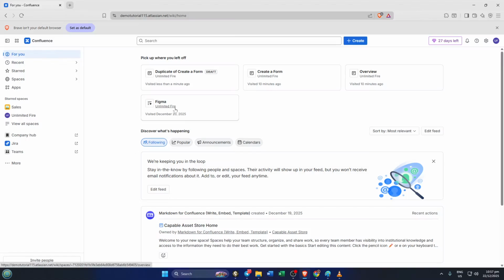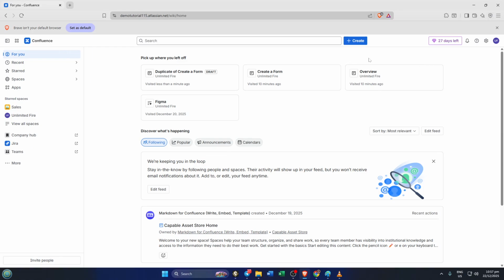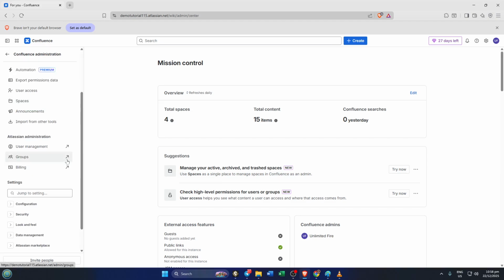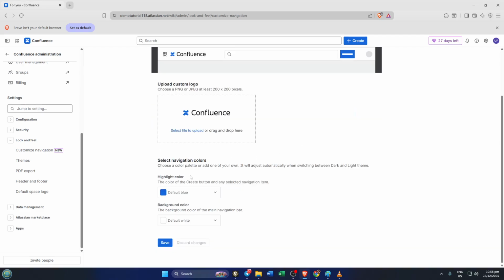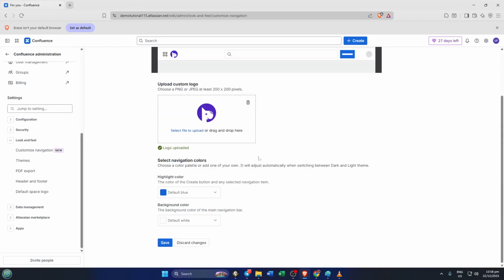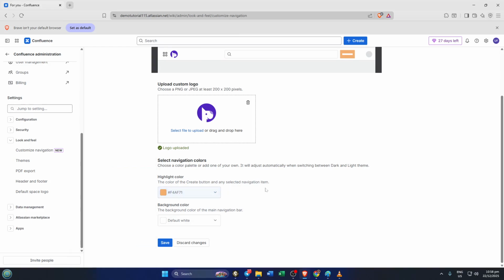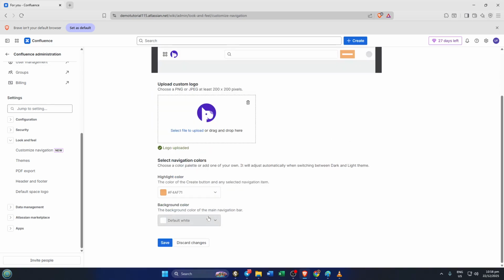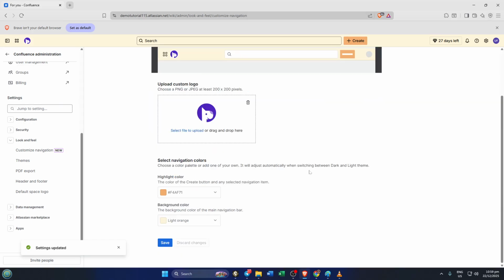How to create a custom navigation menu in Confluence (Beginner-Friendly Trick)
Learn how to create a custom navigation menu in Confluence step by step! This tutorial is perfect for beginners and advanced users, whether you're using Confluence Cloud, Server, or Data Center. Enhance your team’s productivity by streamlining access to important pages and spaces.

Features Covered:
- Step-by-step creation of menus
- Menu customization with built-in and macro tools
- Highlighting external links and space navigation
- Customization options for Cloud, Server, and Data Center

Supported Platforms: Confluence Cloud, Server, Data Center (Web/Desktop)